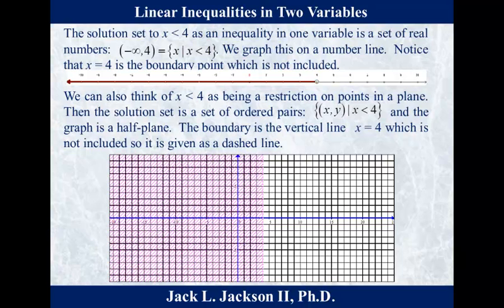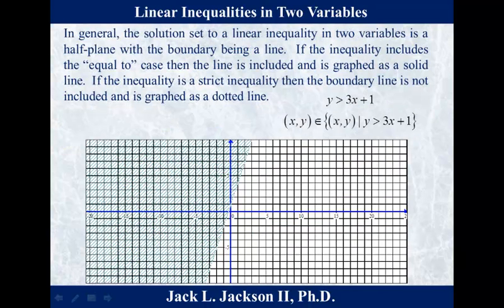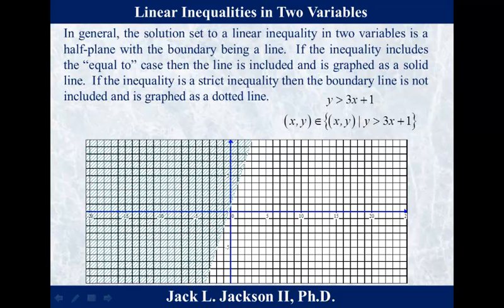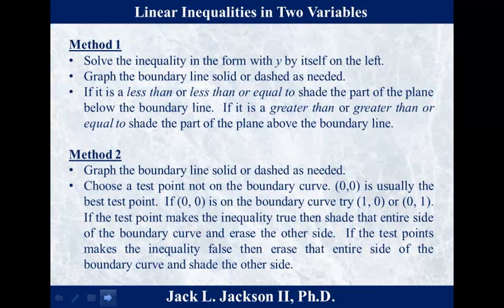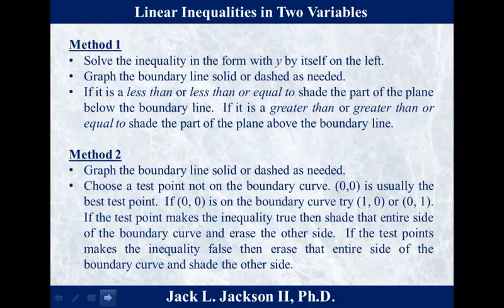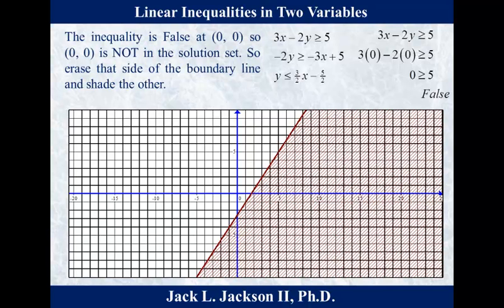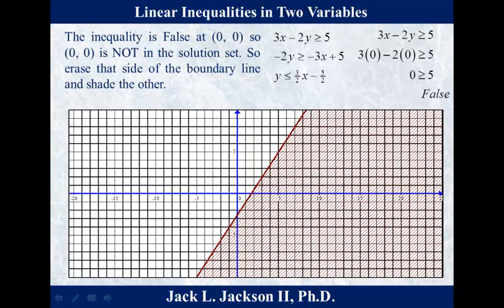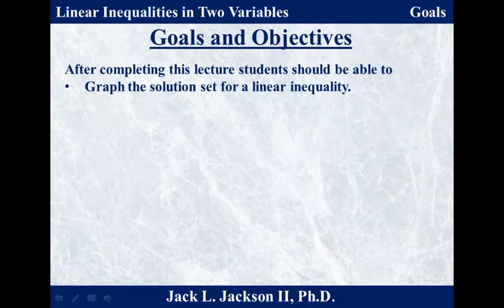Algebra 3.10.1 Graphing Linear Inequalities in 2 Variables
We graph the solution set (a half-plane) to linear inequalities in two variables.